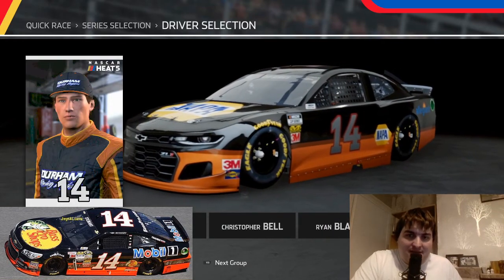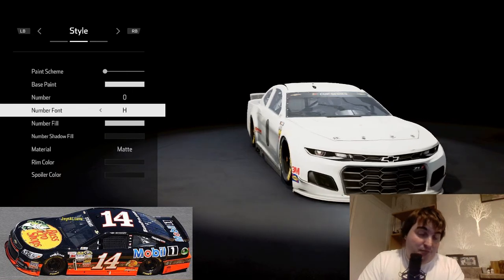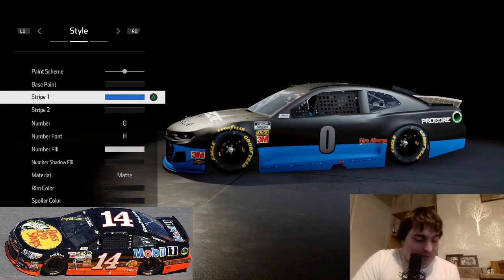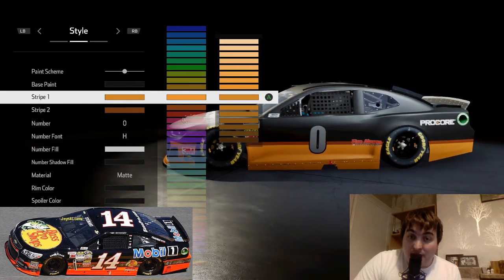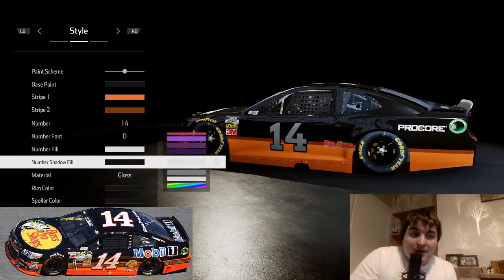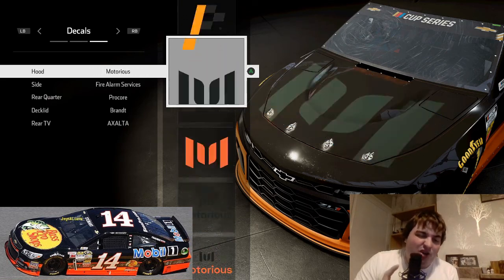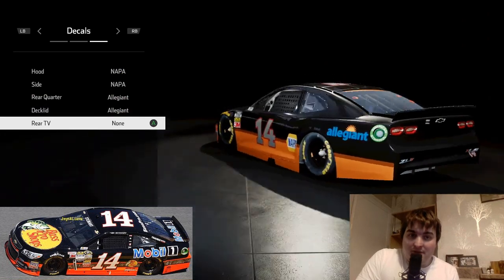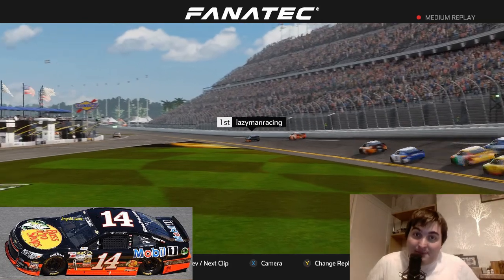Making Tony Stewart's 2013 Daytona 500 Car | NASCAR HEAT 5 Custom Paint Scheme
Today's video will be of me attempting to make Tony Stewart's 2013 Daytona 500 Paint Scheme for NASCAR Heat 5.
This is an exciting way to add some the best drivers from yesteryear to the current NASCAR game.
Thanks to Matt for making the lists that helped choose todays livery.

# NASCARHeat5